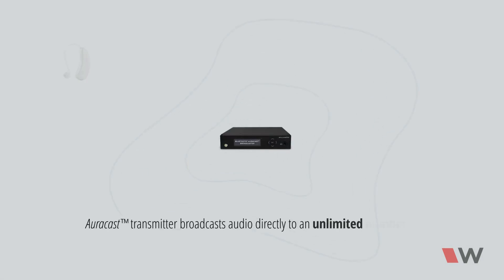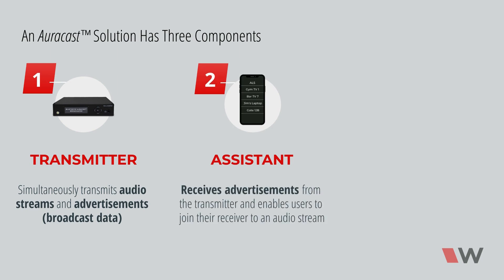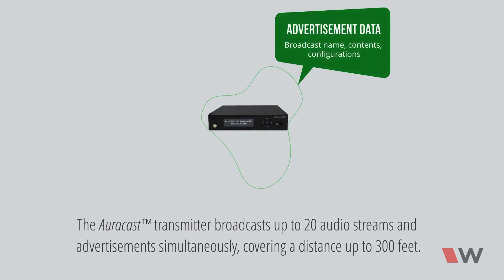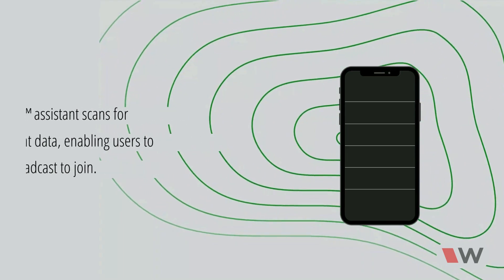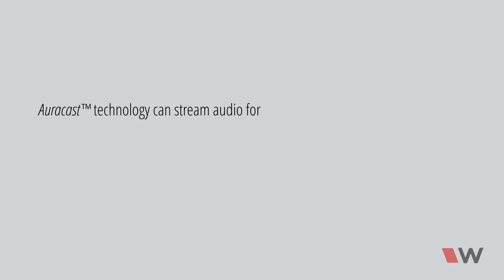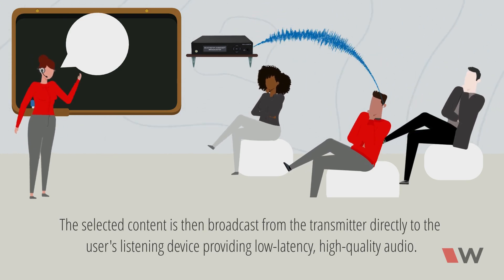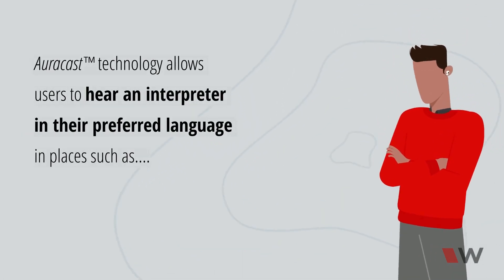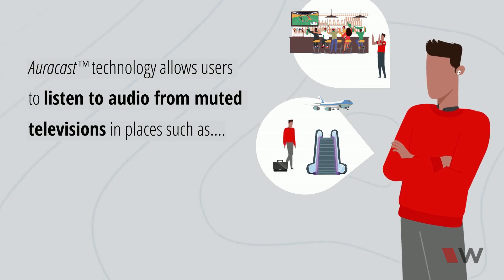Bluetooth® Auracast™ Explained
The future of assistive listening is here! Bluetooth® Auracast™ transforms how audio is shared in public spaces, making seamless communication more accessible. See how Infinium by Williams AV brings this technology to life!

- Ideal for theaters, conference rooms, classrooms, and more
-  Requires a transmitter, an assistant, and a receiver
-  Experience crystal-clear, wireless audio

Watch now and learn how Bluetooth® Auracast™ sets the new standard in assistive listening.